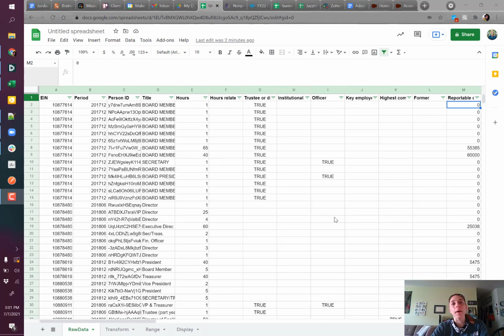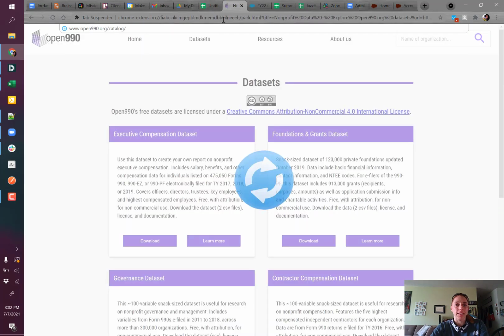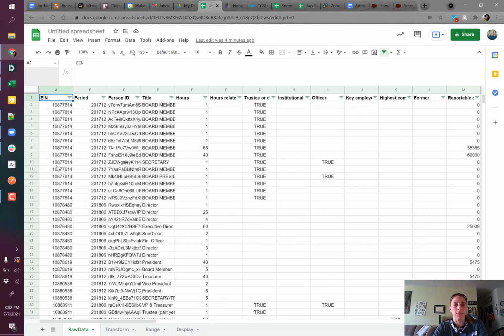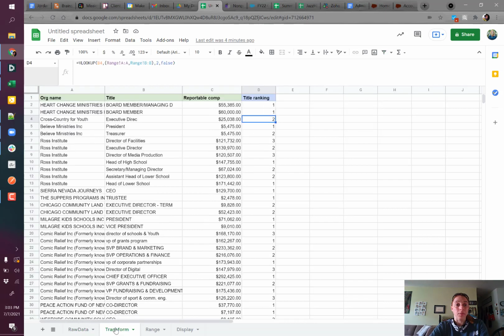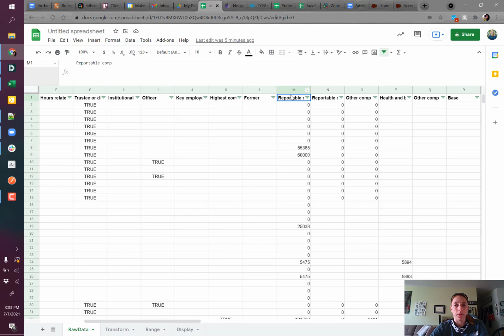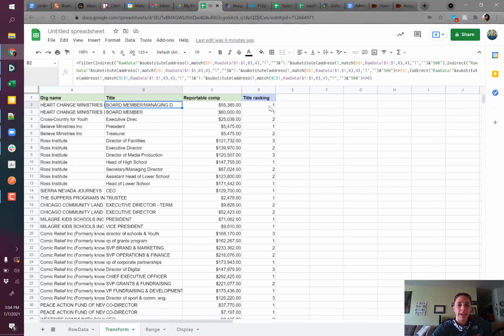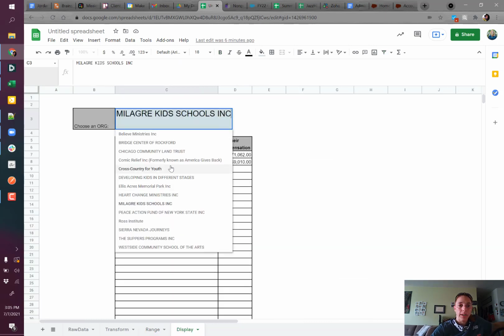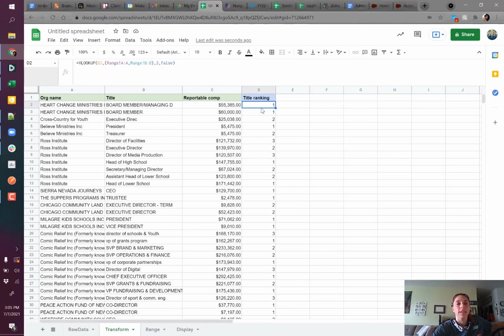Spreadsheets for the win